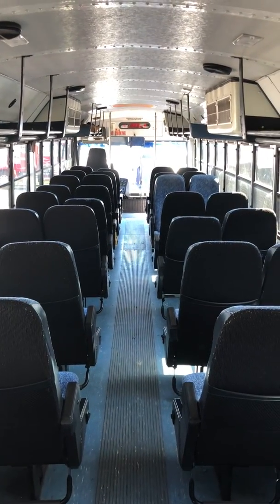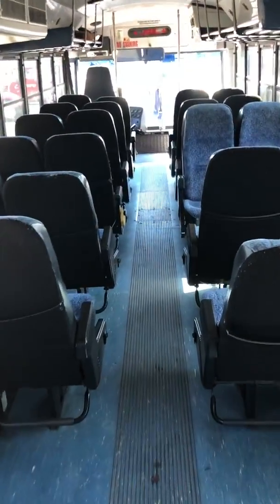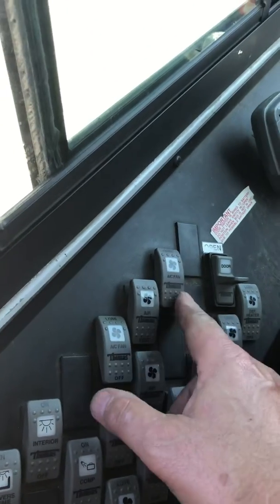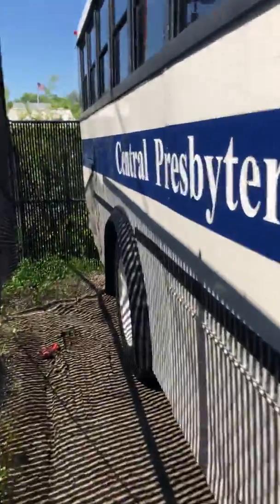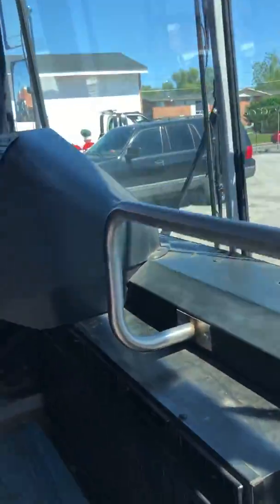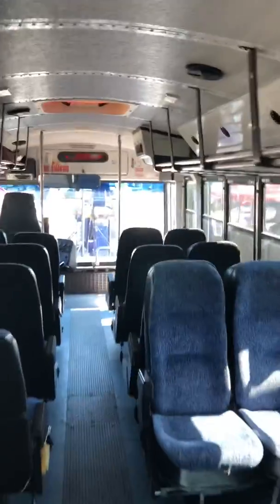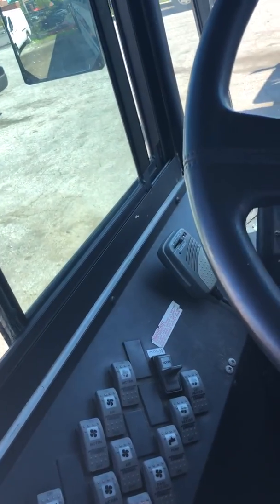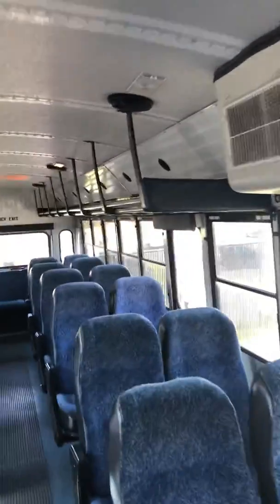Thomas Coach 1 Owner 70k mi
Thomas Coach 70k mi 1 Owner  Nice